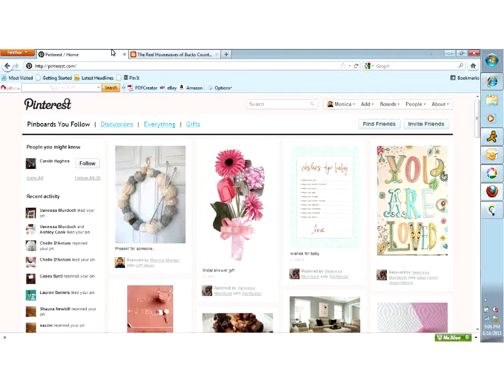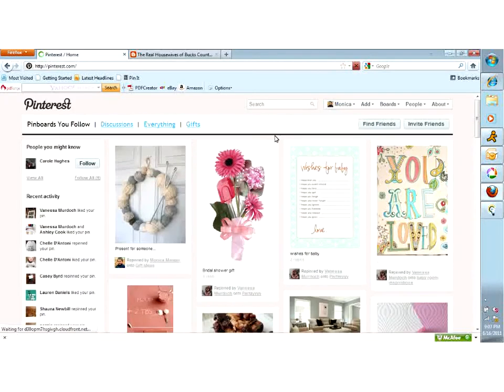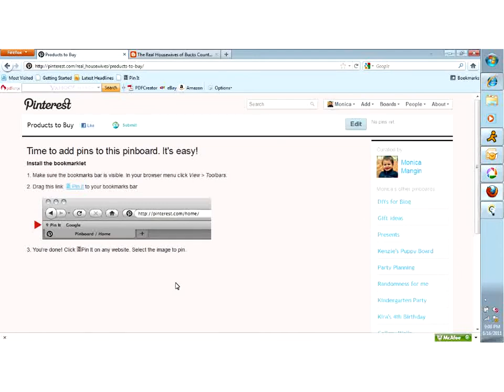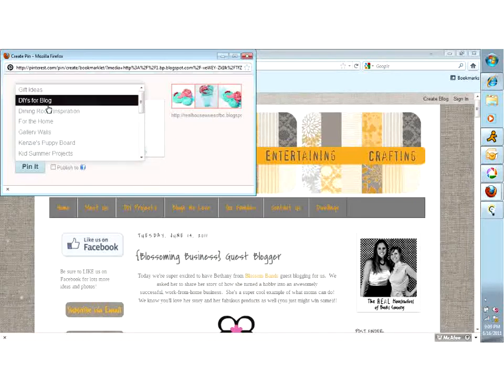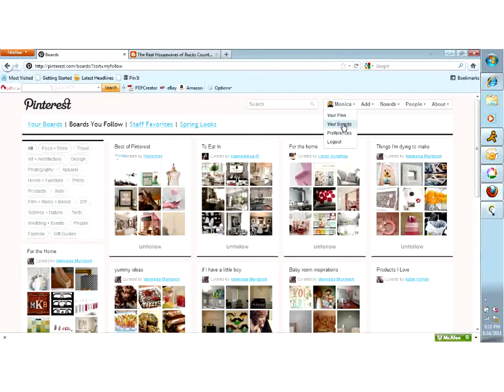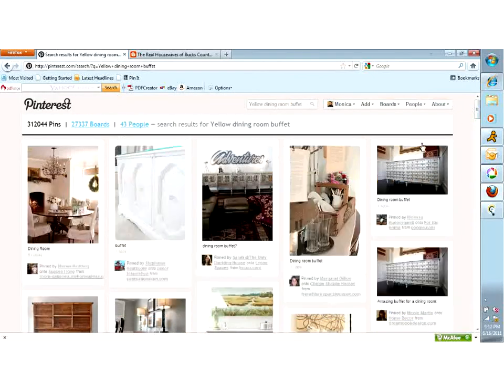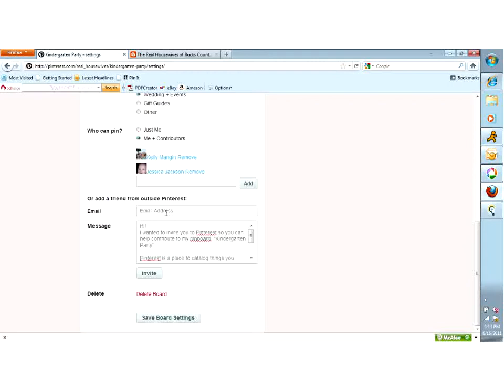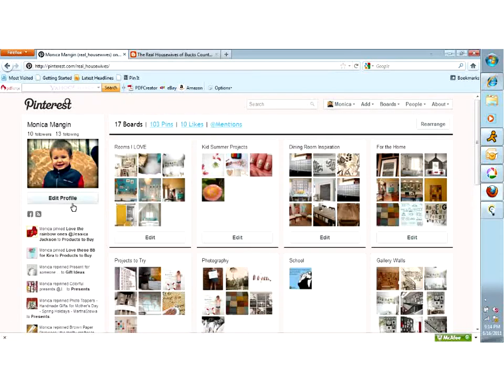Pinterest Tutorial by The Real Housewives of Bucks County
What Pinterest is all about and the basics of how to use it.